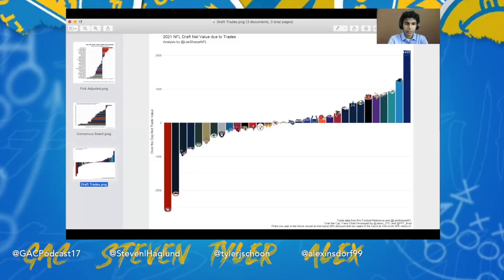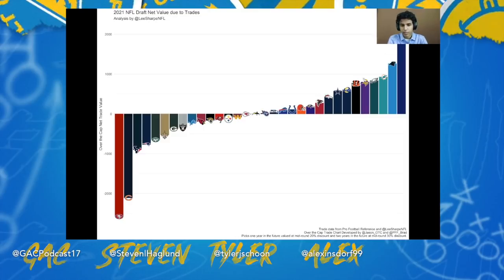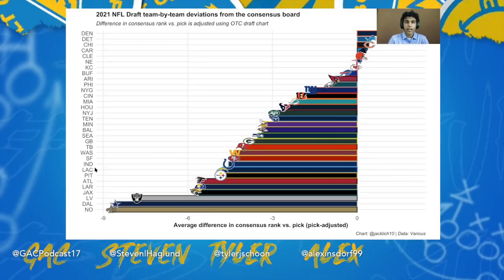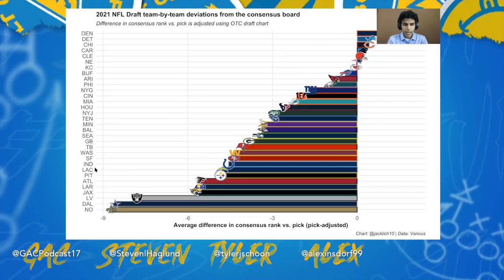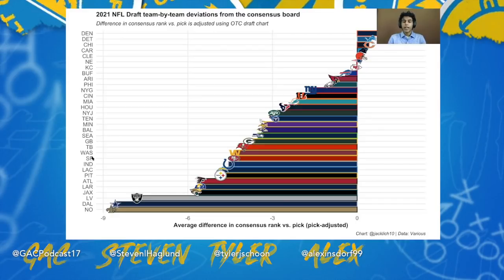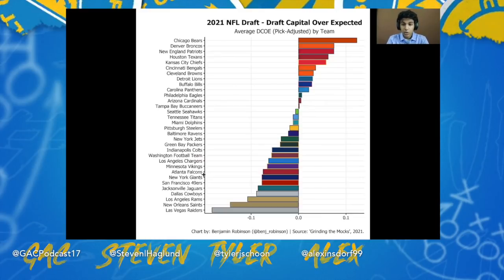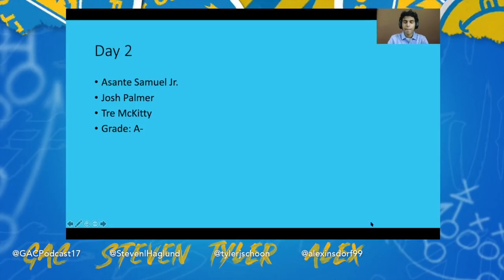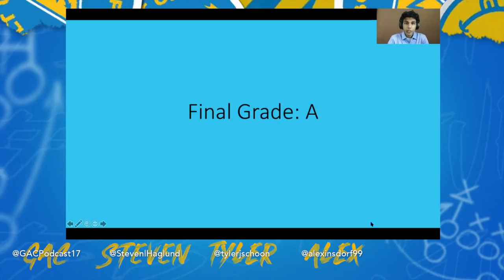Chargers Analytics: Looking at Draft Analytics and What the Chargers' Draft Tells Us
Description: In this episode, Arjun looks at some graphs about the 2021 draft, and explains each of them in-depth and how it relates to the Chargers. Then he goes through each pick for the Chargers and talks about what they mean from an analytical perspective.

Podcast: @GACPodcast17
Steven: @StevenIHaglund
Alex: @alexinsdorf99
Tyler: @tylerjschoon
Scott: @NimblewNumbers
Arjun: @arjunmenon100
DHBC: @diehardboltclub